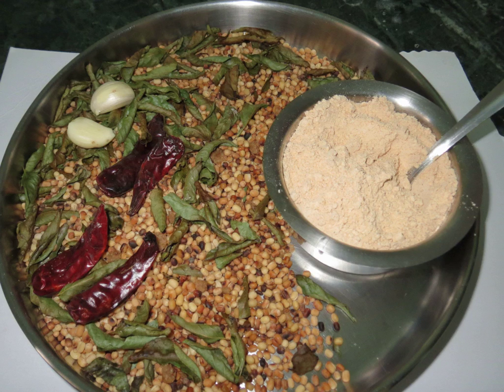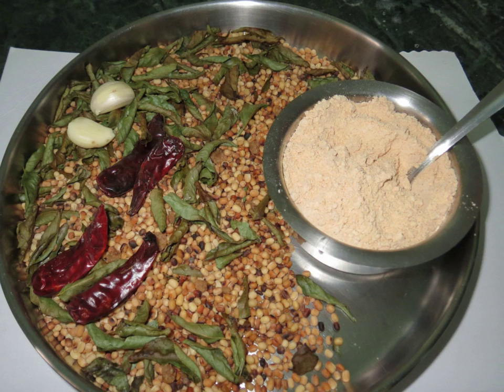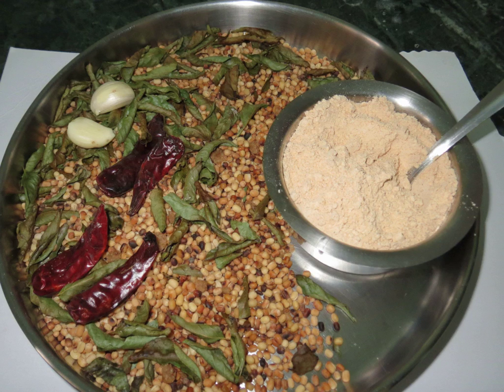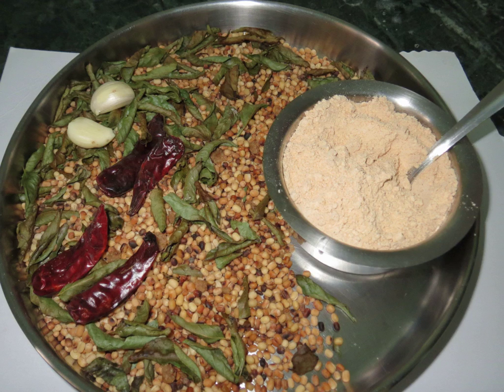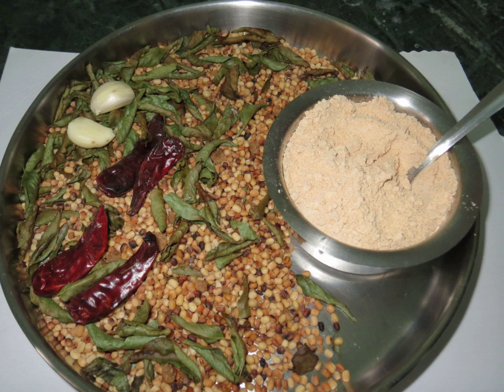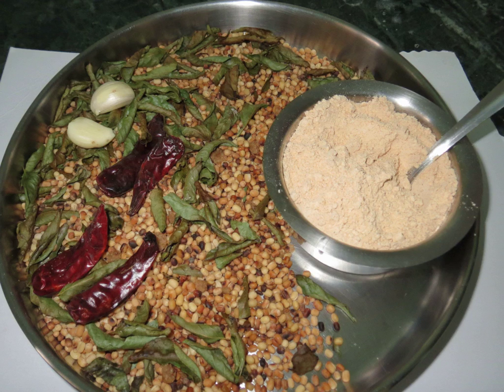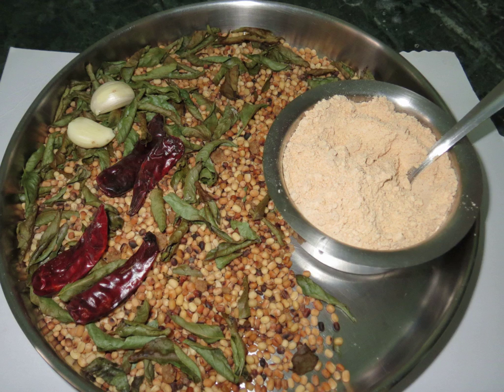Idli podi | Wikipedia audio article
This is an audio version of the Wikipedia Article:
Idli podi

00:01:43 undefined

- Socrates

SUMMARY
Idli podi (இட்லிப் பொடி in Tamil) is a coarse powder, originating from the Indian subcontinent, with a  mixture of ground dry spices that typically contains dried chilis, urad dal, chickpeas, salt and sesame seeds. Tamilians traditionally use idli podi as a condiment on idlis, dosas and other South Indian dishes.
Idli podi also called as dosa podi in Kerala is eaten as a dipping condiment: The diner takes a teaspoon of powder on his plate, makes a well in the centre, adds sesame or other oil to this crater, and mixes in the powder to form a moist paste. Pieces of idli or dosa are then broken off and dipped into this tasty oil-powder mix, and eaten. It may also be simply added dry to food.
It is a convenient substitute for chutneys and is usually available in most households in Tamil Nadu.

Recipe for idli podi
100 g of urad dal
100 g of channa dal
5-10 dry red chilis
1/2 tsp til (sesame seed)
a pinch of asafoetida
salt to tasteMix the dal and the chilis in a wok and dry roast until the white dal turns golden brown. Remove to a plate and sprinkle the asafoetida on the mix before it cools. Dry roast the sesame seeds until they become dry. Mix with the dal and chili mix and let cool.Salt to taste and put it all in a grinder and make a slightly coarse powder.Mix with either sesame oil or ghee when using.Some recipes add powdered, roasted garlic.Add 25g of rice and two teaspoons of pepper to get the authentic pallakkaad-style idli molagai podi.Instead of sesame seeds, try adding jaggery to get a different taste.